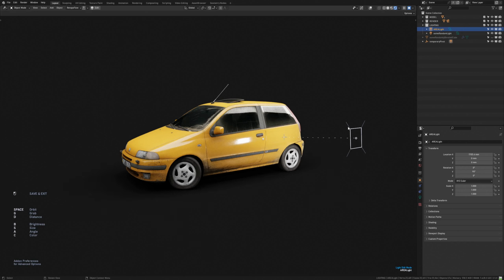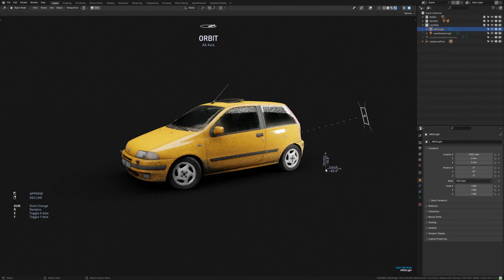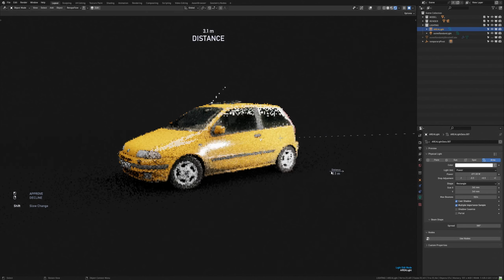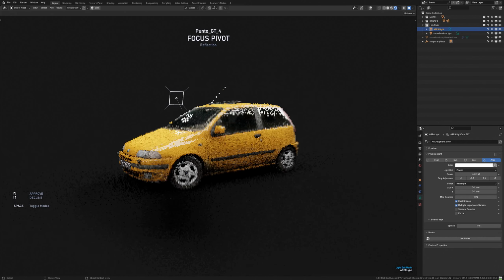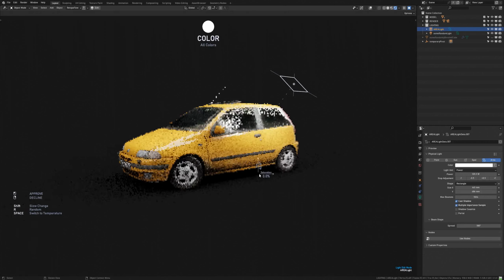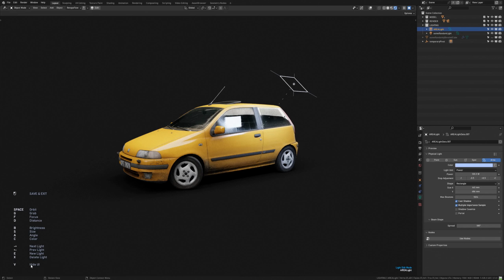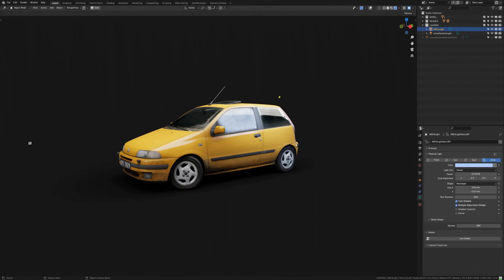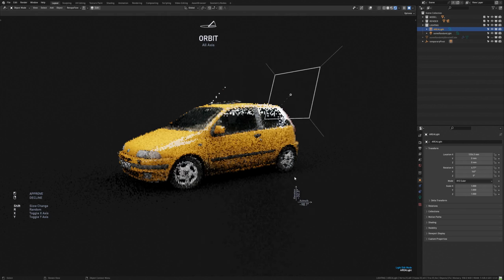Light Control All Features Explained Blender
Light Control is a Blender addon making you to light scenes 300% faster. It allows you to work in only one 3D viewport and even in fullscreen. Light Control provides tools to orbit lights, change their distance to pivot, move them and their pivot, set light reflections and set light parameters easily like brightness, size, angle and color.

Timestamps:
0:00 Introduction
0:22 Create/Edit Light
1:45 Orbit Tool
3:05 Grab Tool
3:52 Distance Tool
4:44 Enabling Advanced Options
5:10 Focus Tool
6:12 Brightness Tool
6:21 Size Tool
6:37 Angle Tool
6:57 Color Tool
8:22 Enabling Advanced Options
8:45 Show/Hide UI
9:04 Select Next/Previous Light
9:14 Create New Light
9:25 Delete Light
9:30 Quick Tip 1 - Hold Instead of Pressing
10:13 Quick Tip 2 - Change Shortcut "Edit Light"
10:23 Quick Tip 3 - Change Shortcut "Create Light"
10:41 Quick Tip 4 - Interoperability
11:09 Quick Tip 5 - Moving Light in Blender
11:25 Quick Tip 6 - Tilt Tool

Model by Karol Miklas
" Fiat Punto 1995 GT"